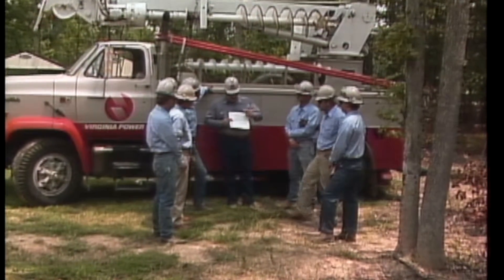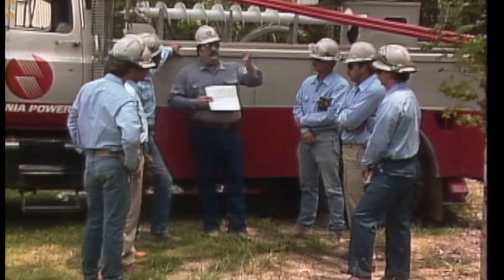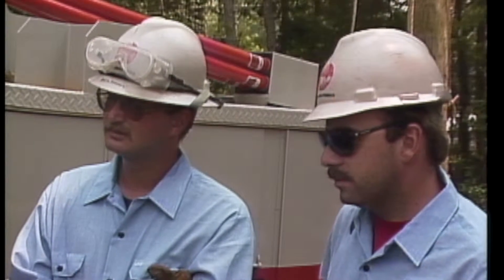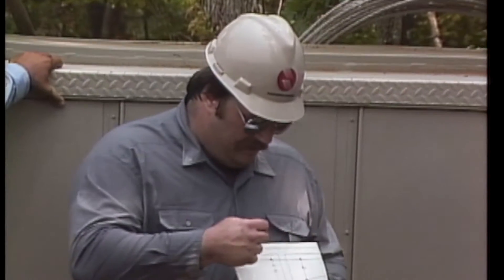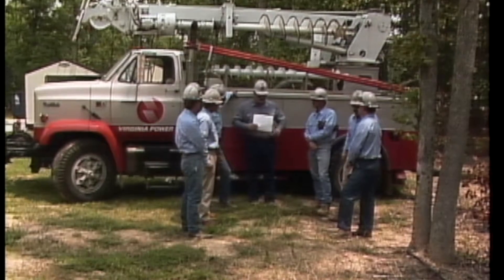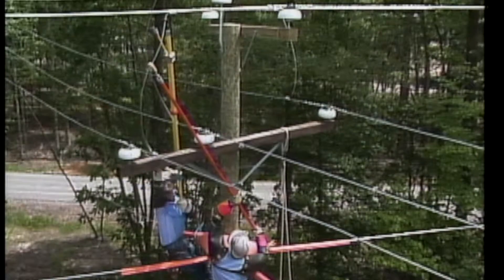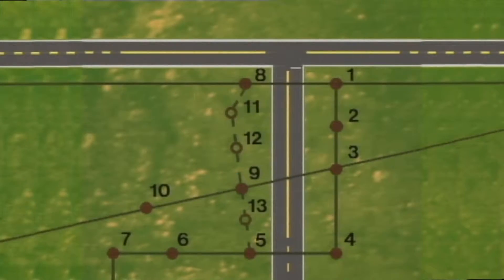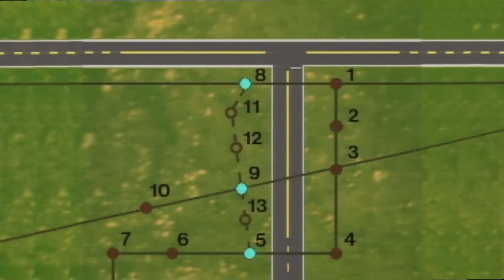Distribution Line Installation and Removal [PREVIEW]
When changes are made in the area around a distribution line, for example, when a road is widened or a new road is added, it may be necessary to relocate or replace a portion of the line. This program covers job planning, safety precautions, and job site preparation as they relate to installing a new distribution line and removing the existing line.